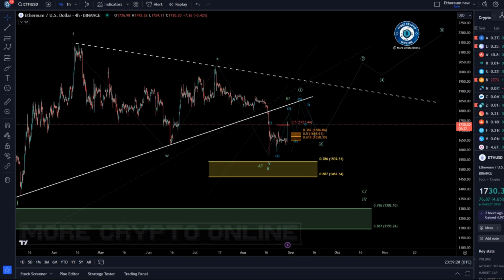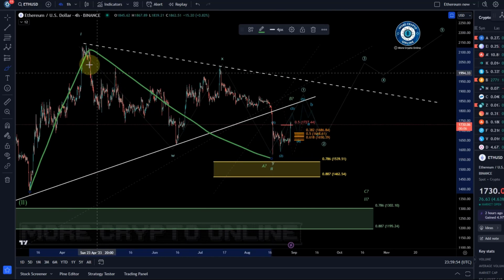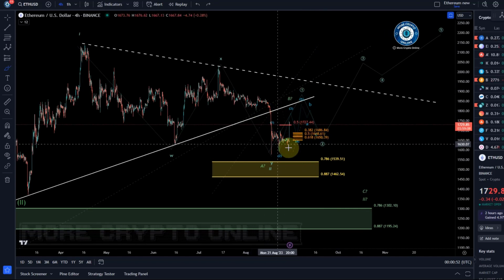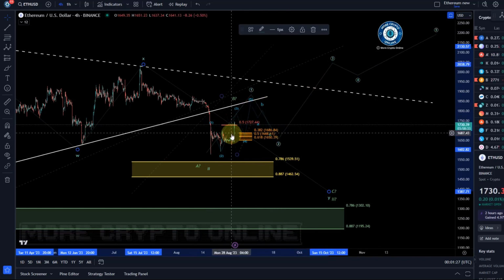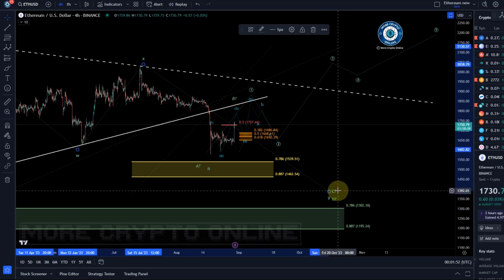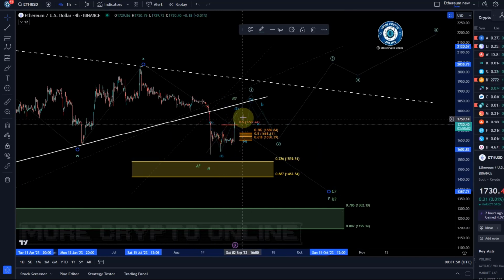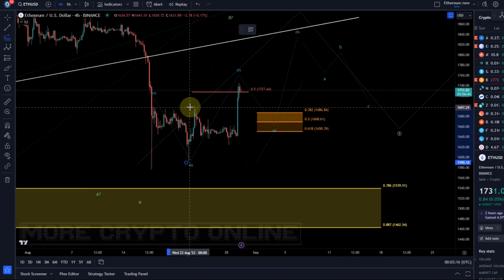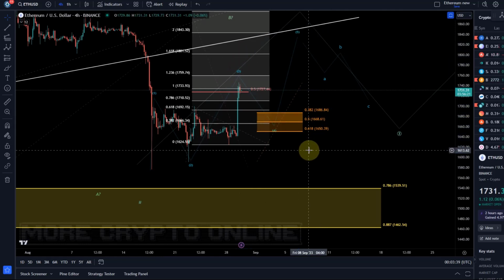Ethereum ETH Price News Today - Technical Analysis Update, Price Now! Elliott Wave Price Prediction!